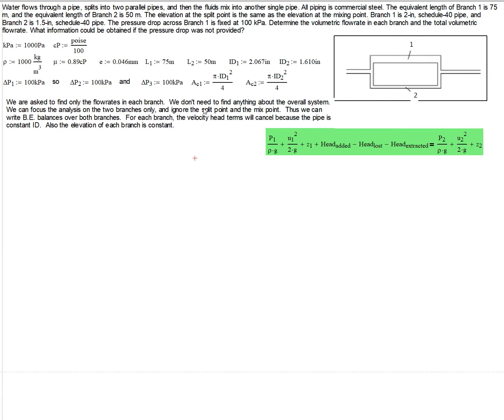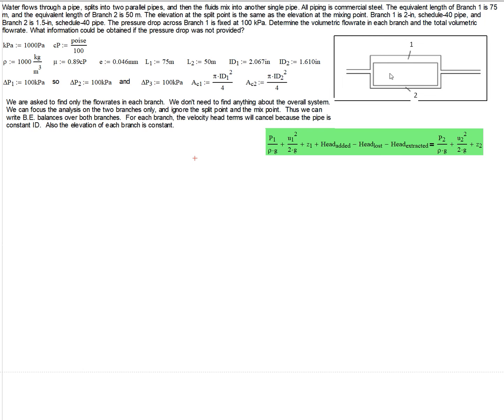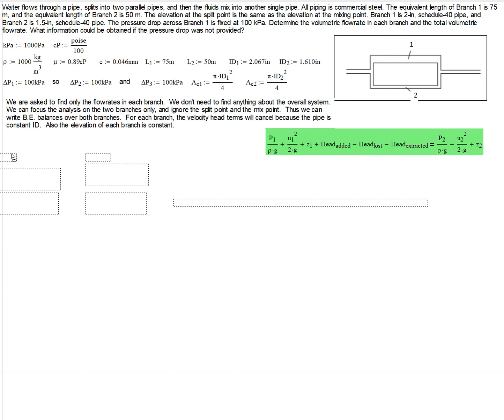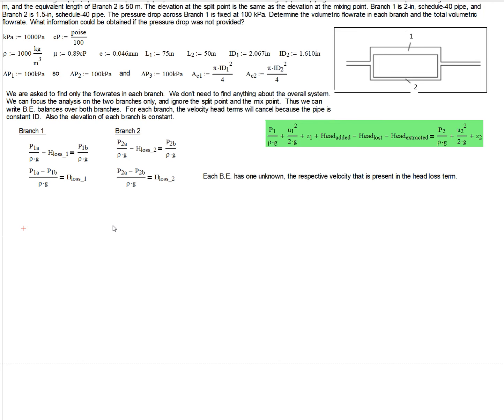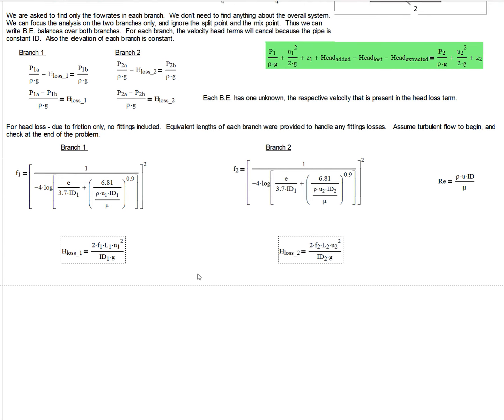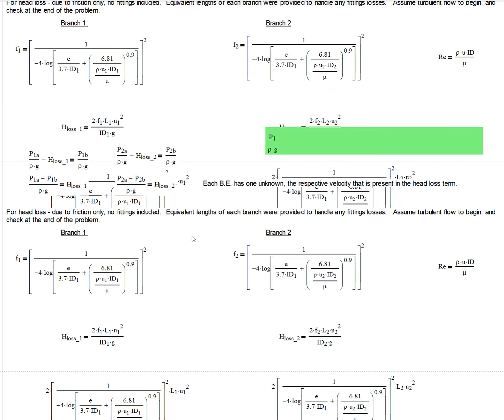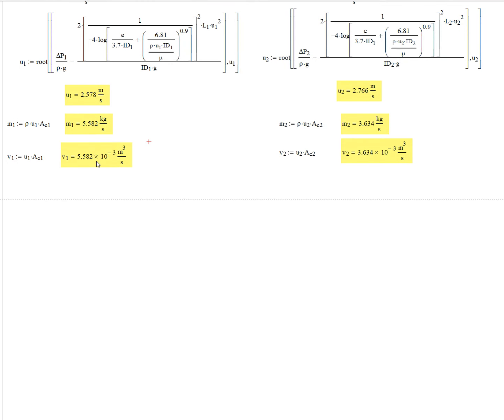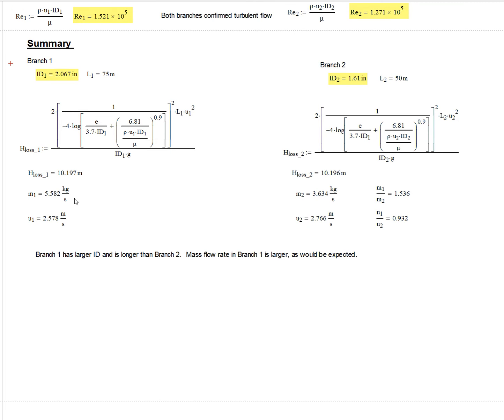Calculate flowrates in a pipe network. Turton, Ex 19.9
Calculate flowrates in a pipe network.
Turton et al., 2018, Ex 19.9